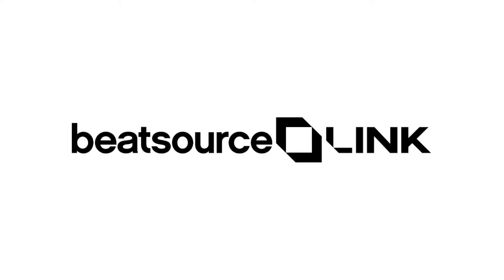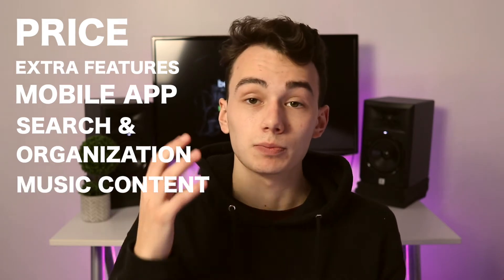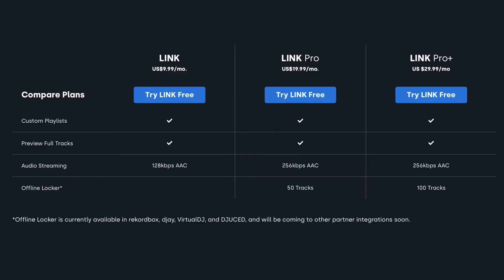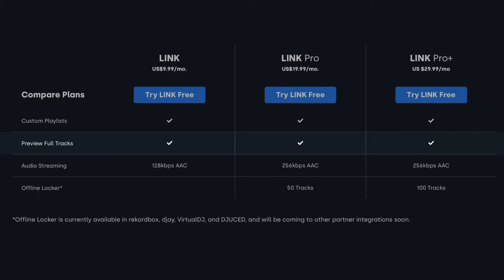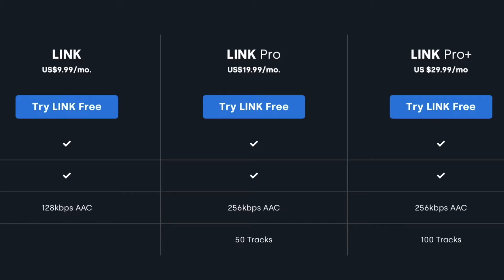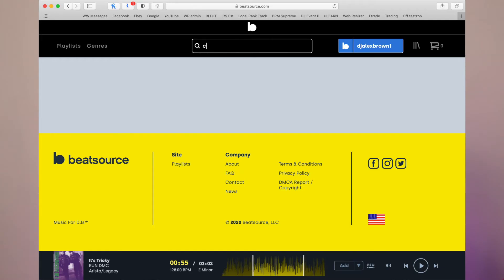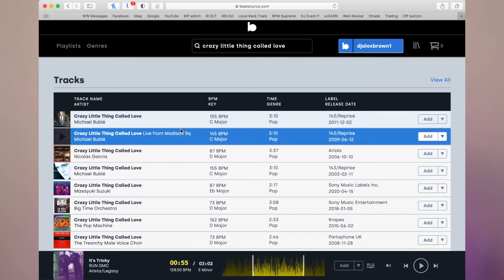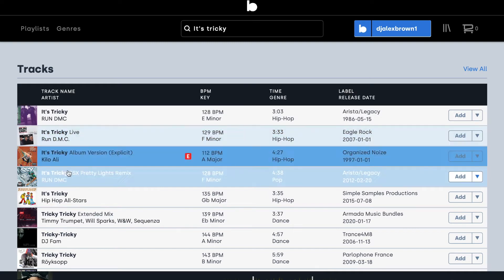Beatsource Link Review and Introduction | DJ Music Subscription & Music Pool Alternative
Beatsource Link is a new kind of DJ subscription... not a Pool, Beatsource Link offers streaming and offline tracks right inside of your preferred DJ software. Beatsource is a collaboration between DJ City and Beatport. DJ's I highly recommend you try Beatsource Link!